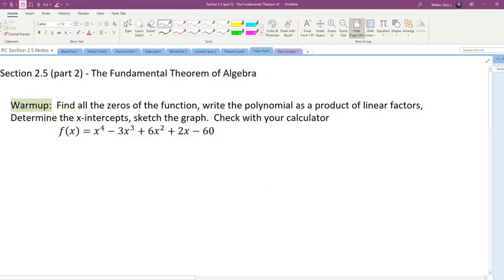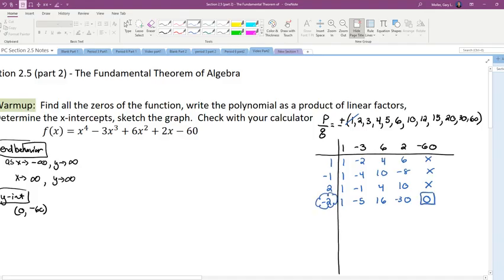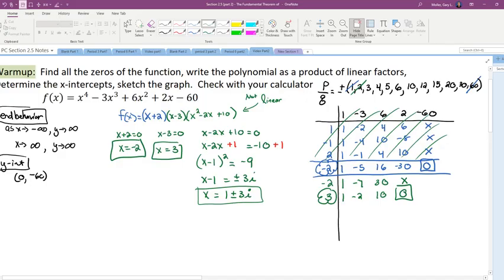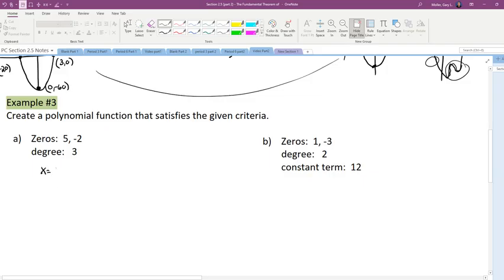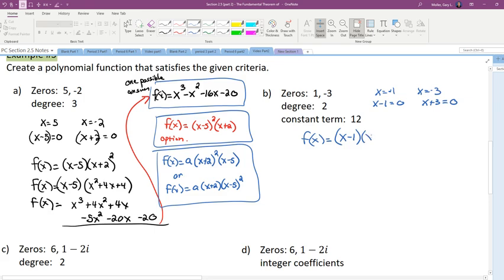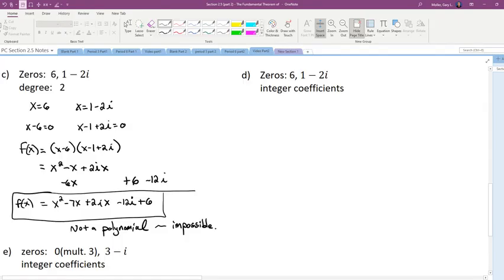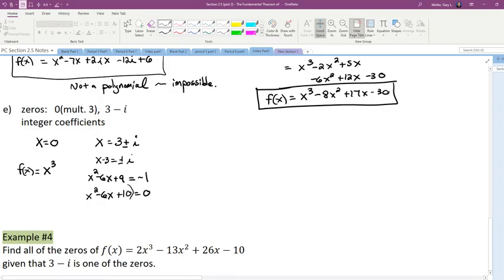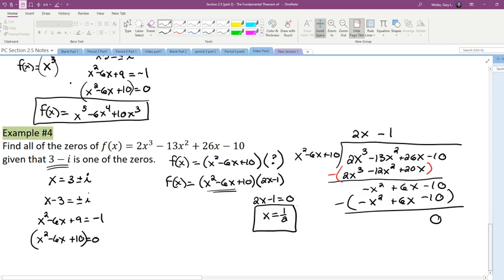PC Section 2.5 part2